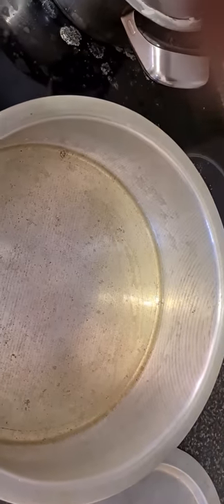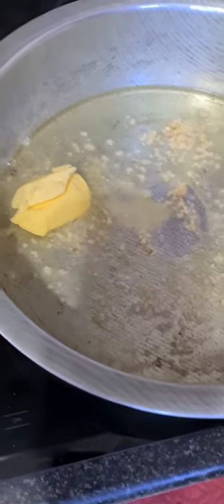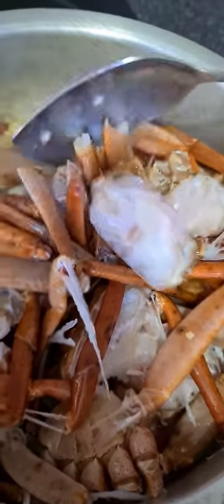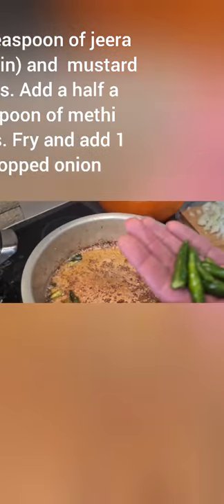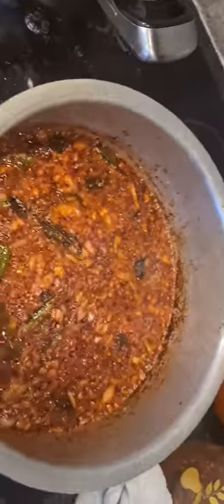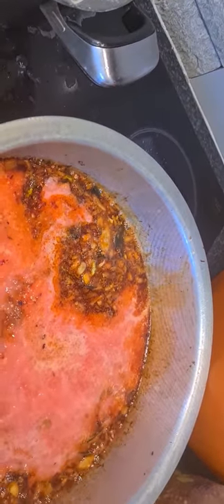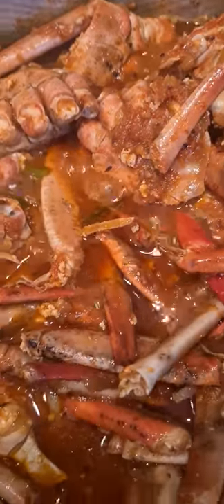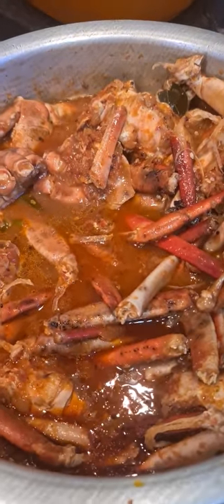Crab curry GKI style...south Indian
cooking with Roger Glover